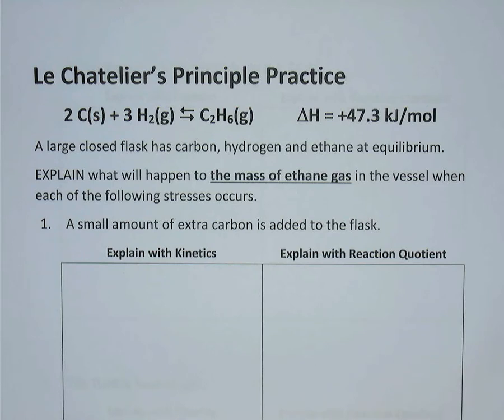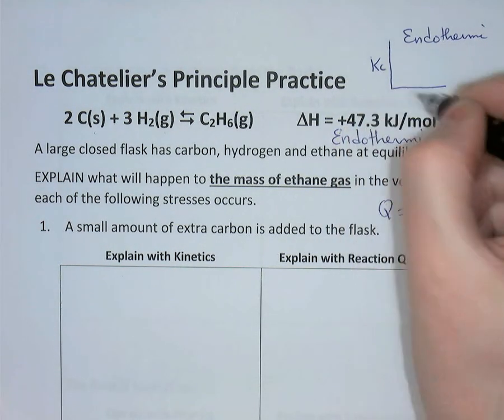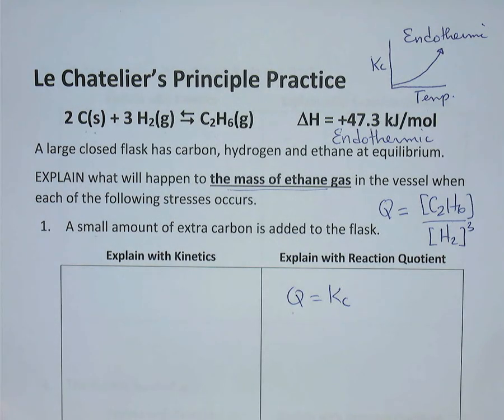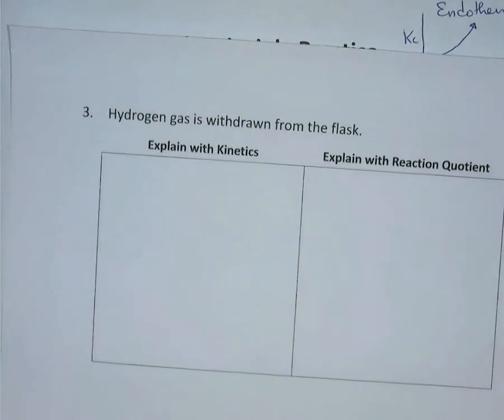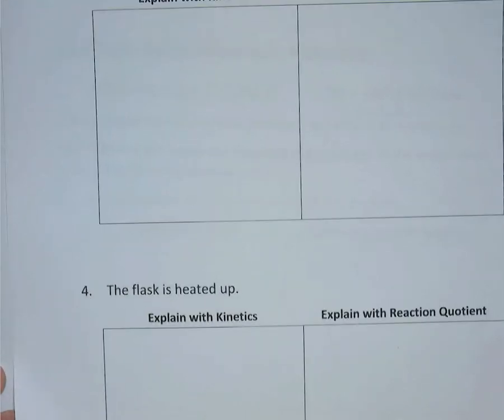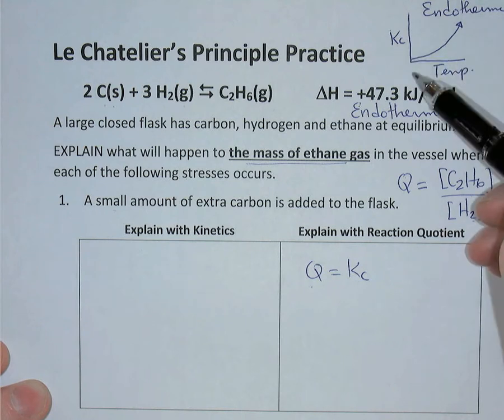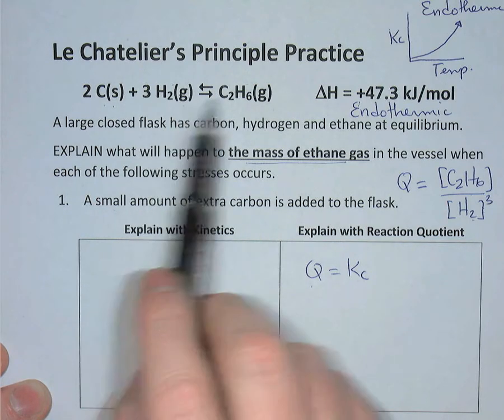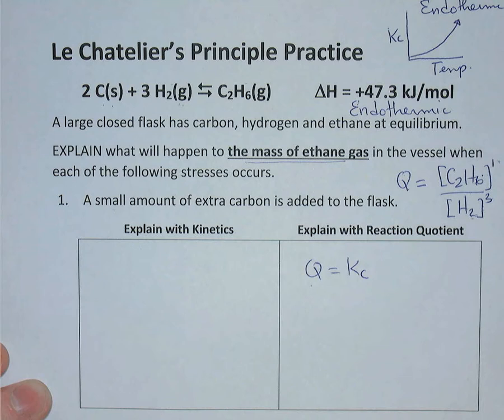Le Chatelier Practice Again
More practice on Le Chatelier - this time I explain verbally, without full written responses.  Answers are given in terms of kinetics AND reaction quotient.